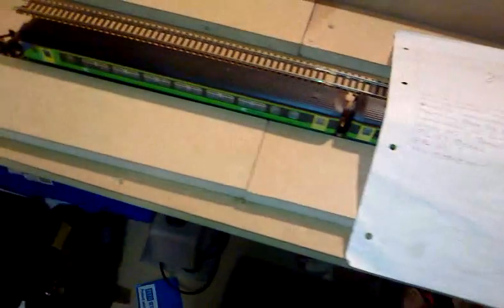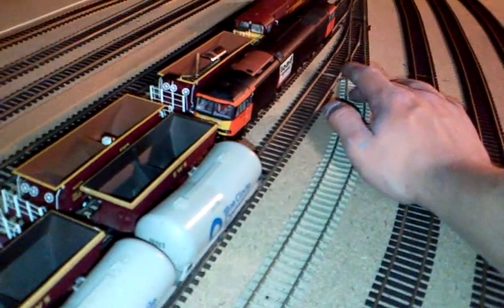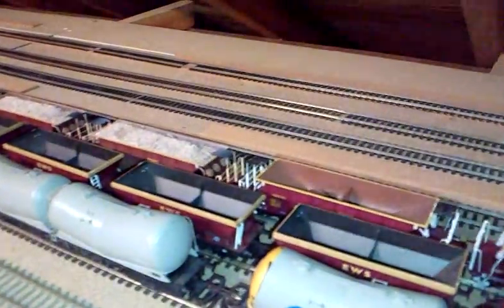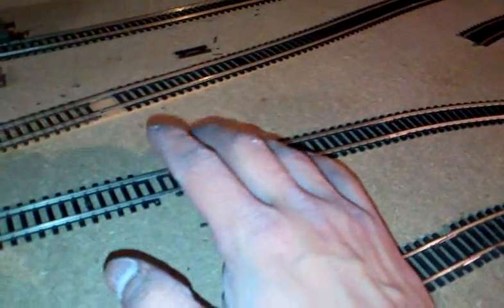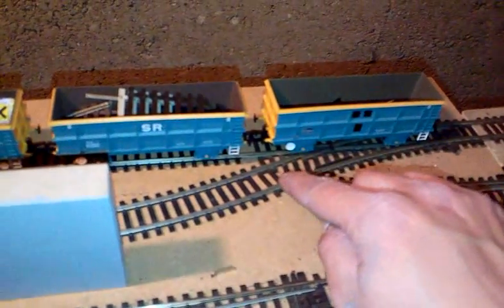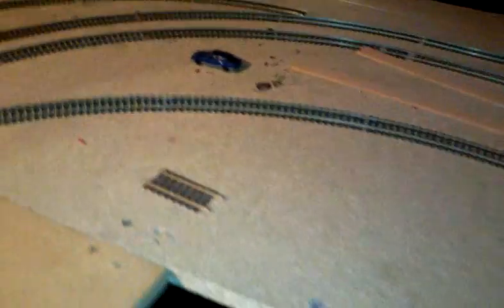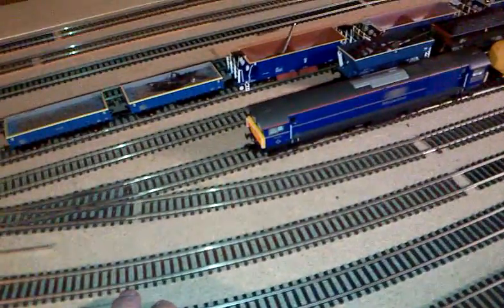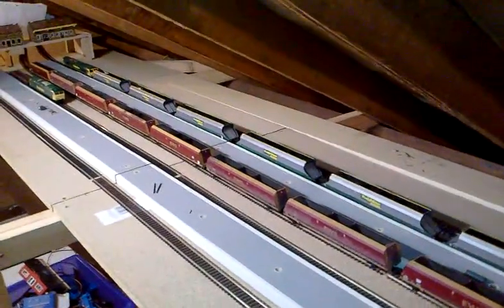latest update wot i done at wkend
just a update wots going on the layout and also wot i want to do enjoy all my subs and others.